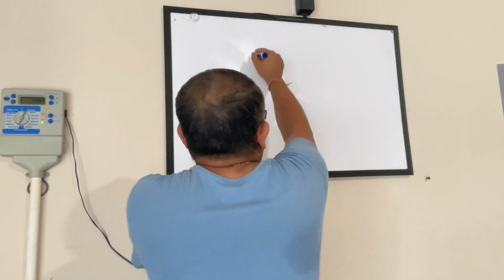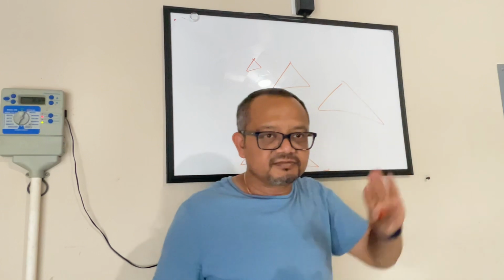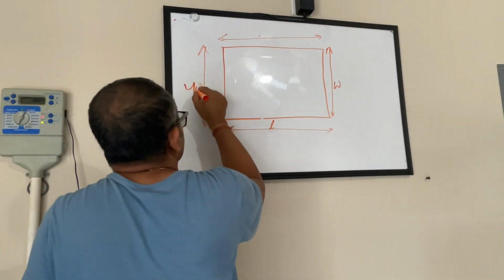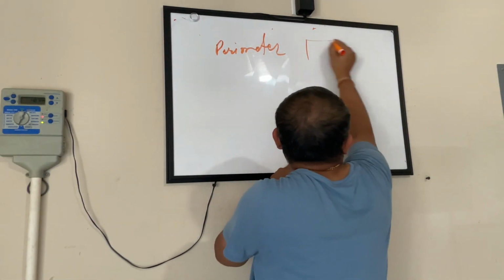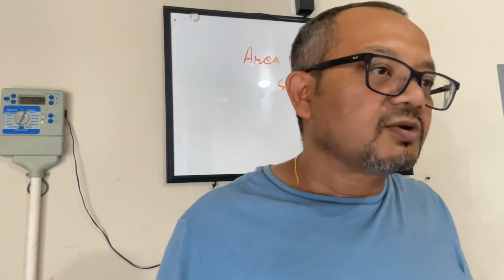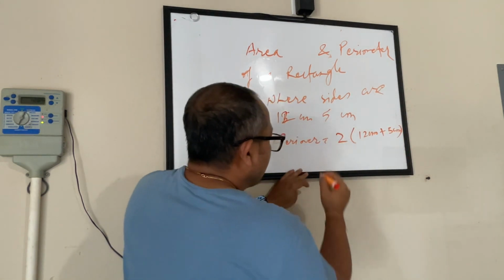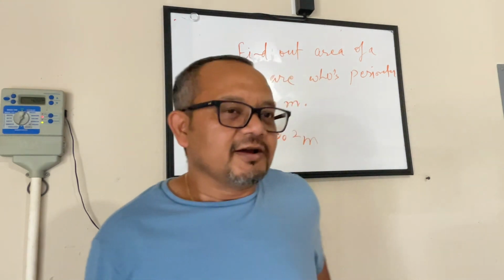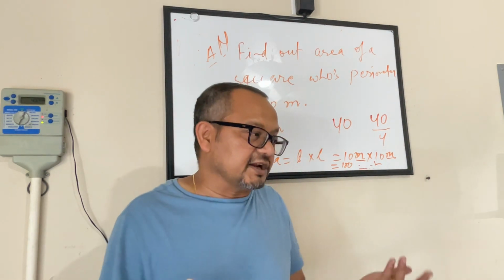Math: Level1 - Area of square and rectangle